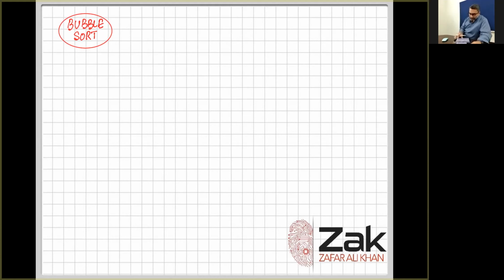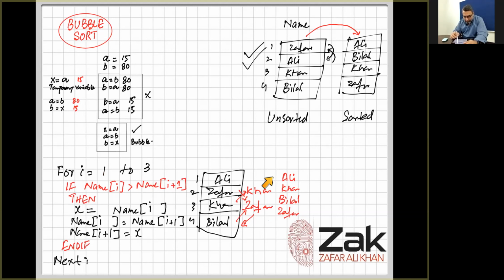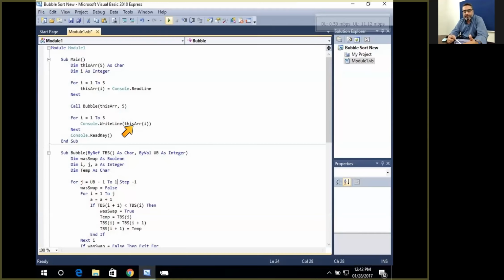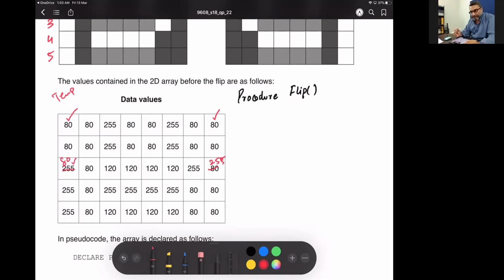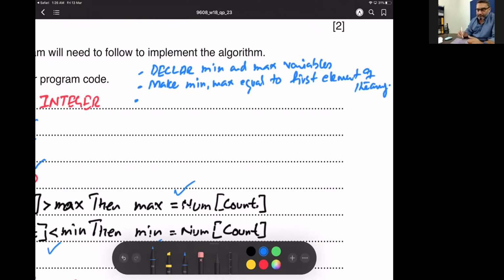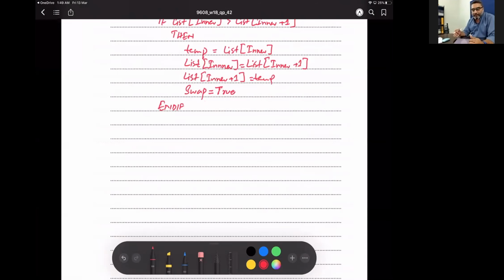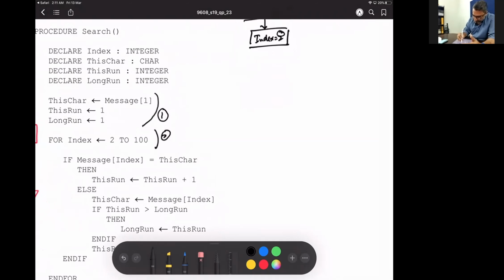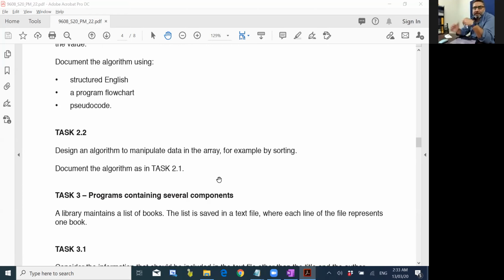Technical Discussion P22 TASK 2 Lecture 2/2 - AS PRM M/J 2020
Cambridge AS Level
COMPUTER SCIENCE 9608/22
PRE-RELEASE MATERIAL